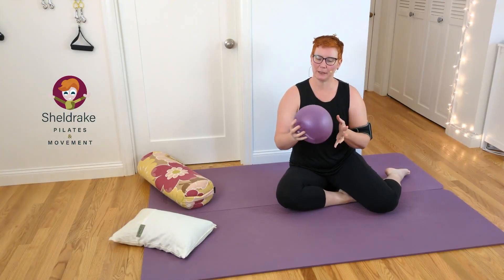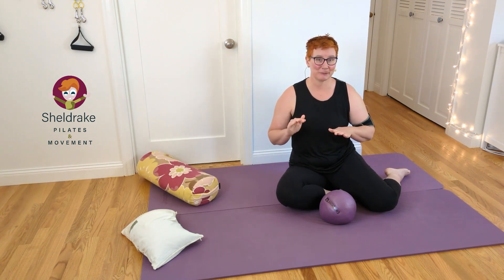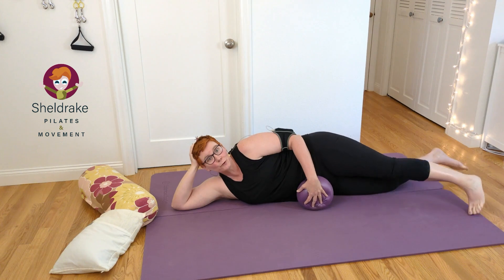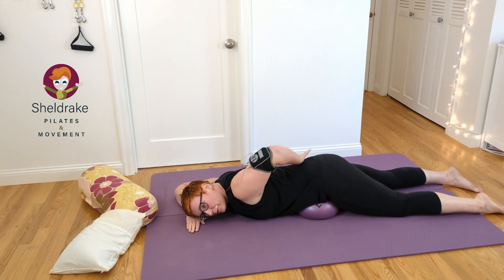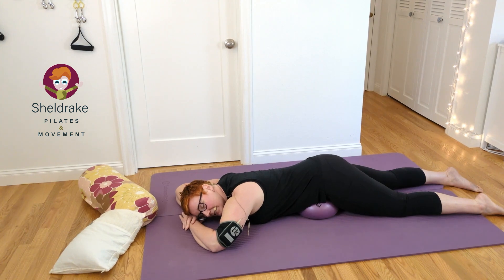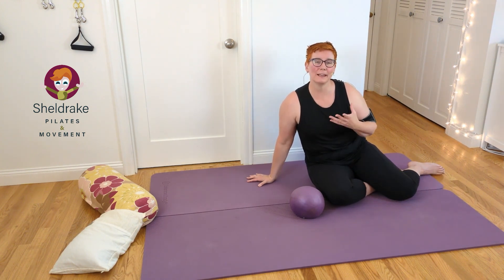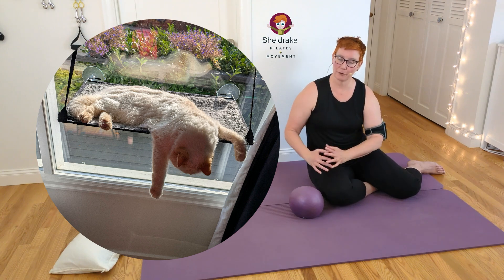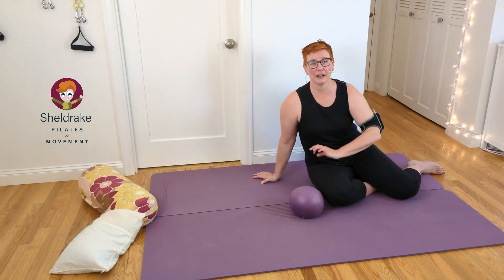SI Joint Pain from the Organs of the Pelvis? Try this Exercise for Tension Relief!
It's so easy to be focused on bones and the tissues that connect them! But our PELVIC ORGANS are also attached to bones via connective tissue. If those organs and their tissues are having issues, that can have a knock-on effect to your SI joint.

Pilates for EDS and Pilates for Hypermobility